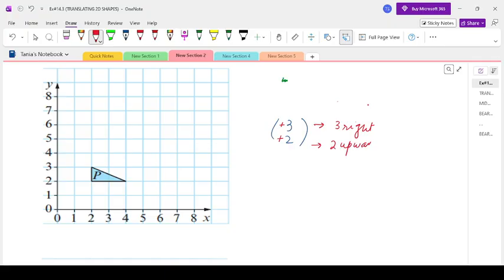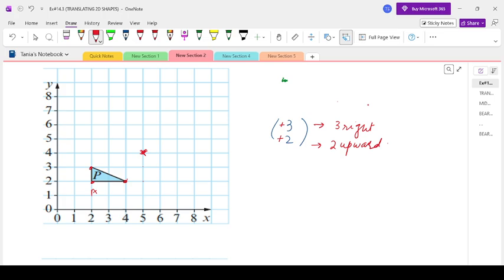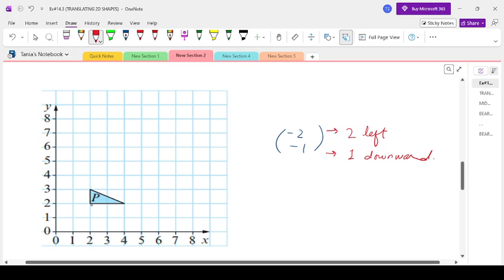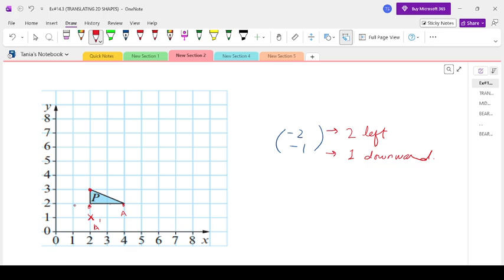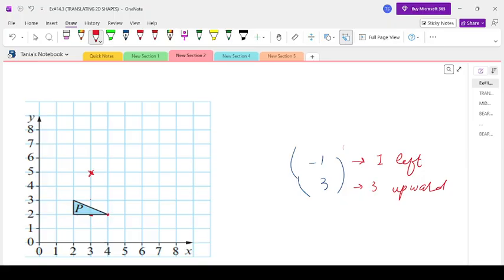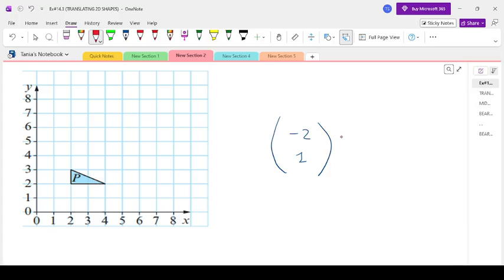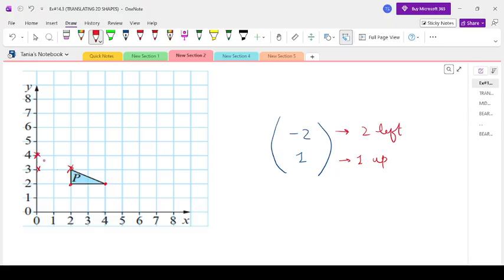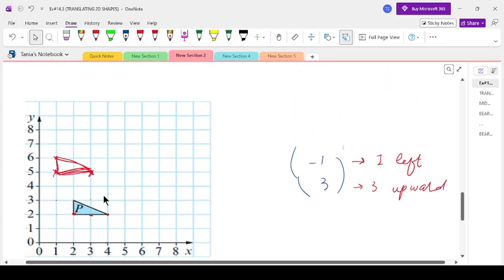TRANSLATING 2D FIGUERE E#14.3 Q#2 CAMBRIDGE LEARNERS BOOK 8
In today's lesson, we are breaking down the basics of Translating Two-Dimensional Figures. If you've ever wondered how to move a shape across a grid without changing its size, shape, or orientation, this video is for you!

What you’ll learn in this video:

What a "Translation" actually is (Definition).

How to identify the Pre-image vs. the Image.

Step-by-step instructions on moving a shape using coordinates.

The notation used to describe a translation (sliding left, right, up, or down).